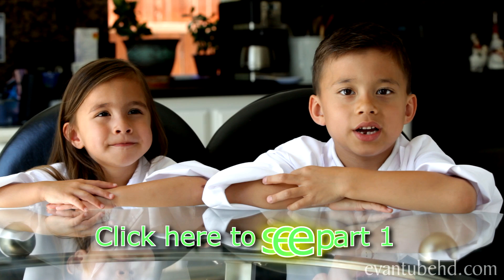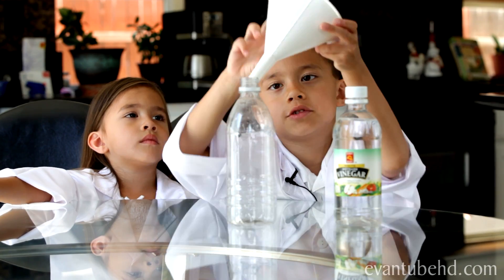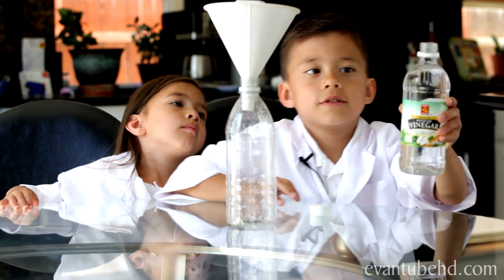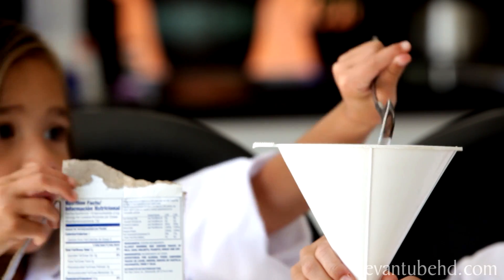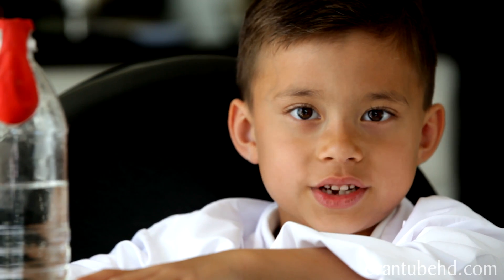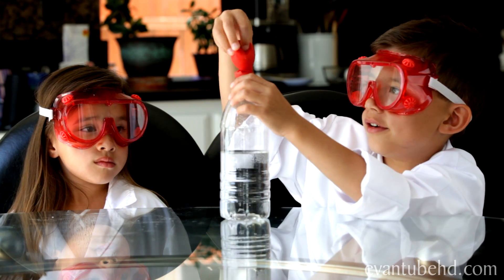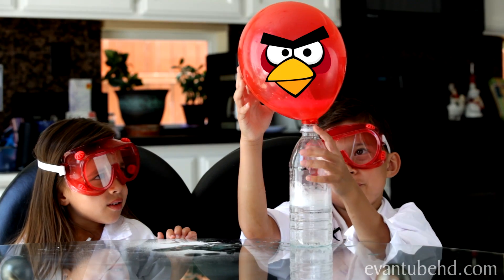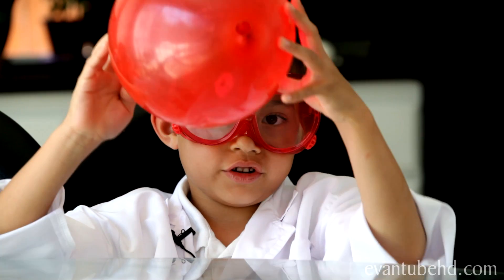Baking Soda & Vinegar Science Experiment Part 2: ANGRY BIRDS BALLOON!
Here is part 2 of our baking soda and vinegar science lab.

This time we take vinegar and put it in an empty water bottle.  Then we fill up a balloon with baking soda.  After attaching the balloon, we pour the baking soda into the vinegar.  When you combine the two, you get a chemical reaction that causes carbon dioxide bubbles which pop and inflate the balloon.

Check out all our other Angry Birds toy reviews,  galit ibon, zogj të zemëruar, haserre hegaztiak, rozzlobený ptáci, qəzəbli quş,  vrede fugle, boze vogels, galit ibon, les oiseaux en colère, dühös madarak, marah burung, uccelli arrabbiato, öfkeli kuşların, aves raiva, arga fåglar, öfkeli kuşların "զայրացած Թռչուններ"  "রাগ পাখি" "ядосани птици" "愤怒的小鸟" "θυμωμένος πουλιά" "ગુસ્સો પક્ષીઓ" "नाराज पक्षियों"  "怒っている鳥" "화가 조류" "ນົກໃຈຫ້າຍ" "นกโกรธ"  "ציפור כועסות"